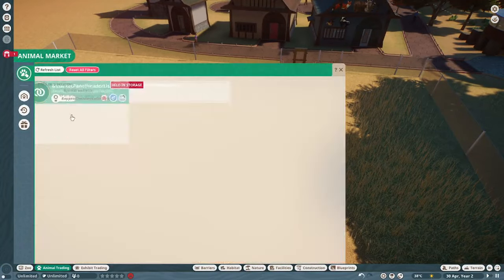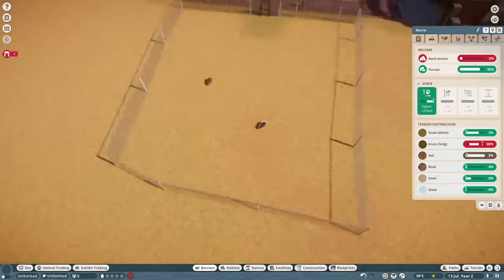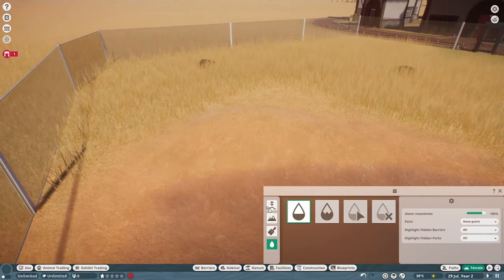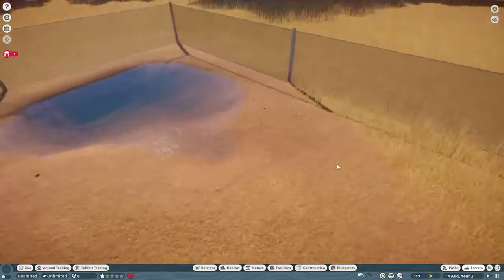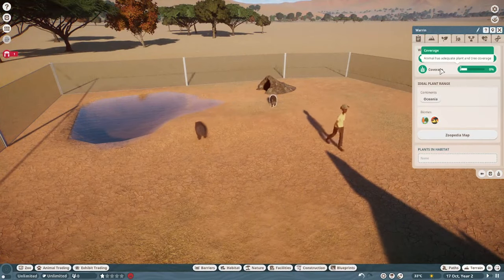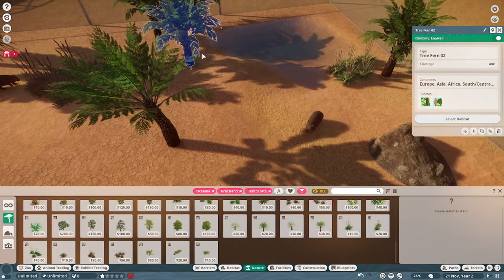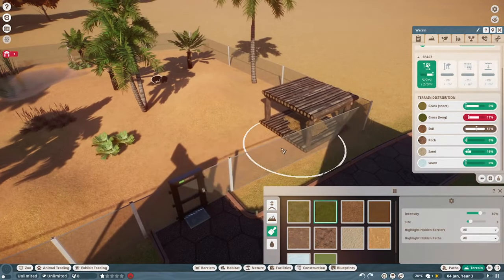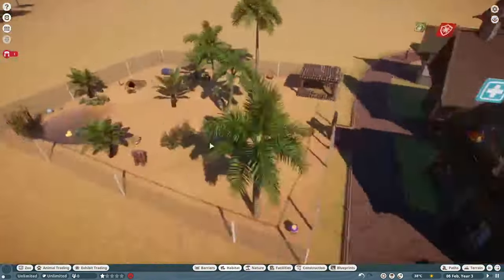{PLANET ZOO} Common Wombat Habitat Build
ANIMALS I HAVE DONE SO FAR

HABITAT ANIMALS:

gemsbok
plains zebra
black panther
reticulated giraffe
reindeer
spectacled caiman
southern white rhinoceros
polar bear
common wombat

EXHIBIT ANIMALS:

Fire Salamander
Sacred Scarab Beetle
Mexican Red Knee Tarantula